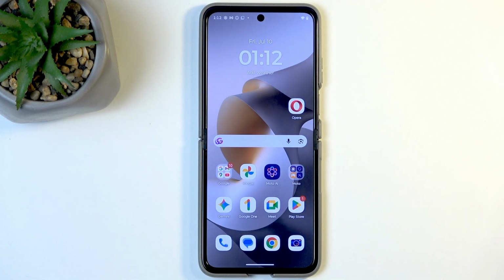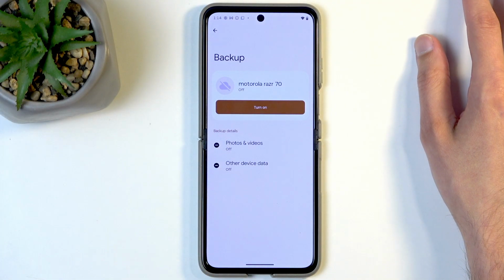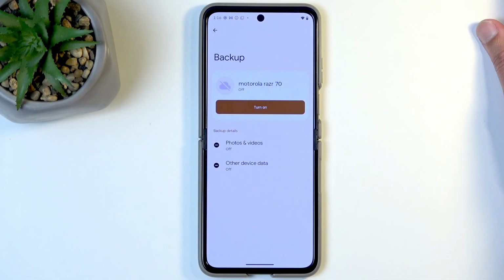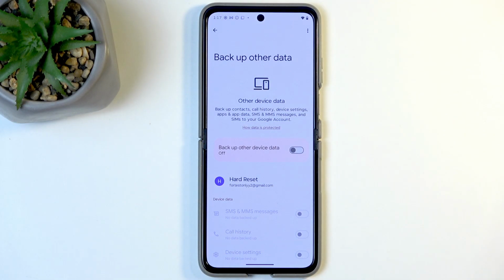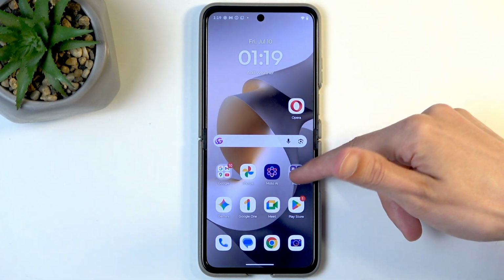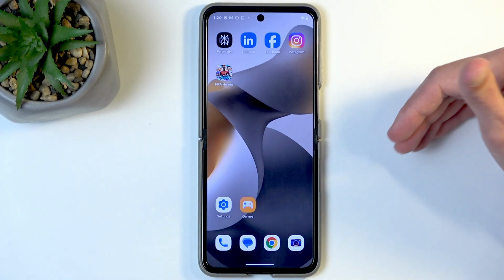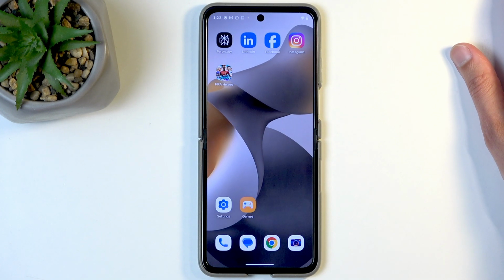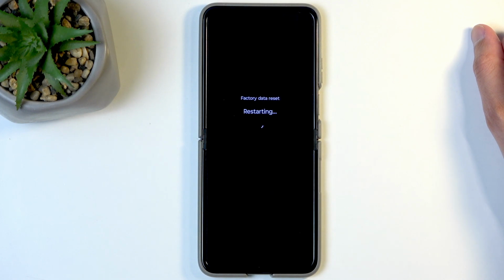MOTOROLA Razr 70 – How to Factory Reset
In this video we show how to hard reset (factory reset) your MOTOROLA Razr 70 using the Settings app. You’ll learn how to back up your important data first (Google backup and its limits), plus better transfer options like Moto Move and Samsung Smart Switch so you can move data without relying on the cloud. After backing up we walk step-by-step to Settings → System → Reset options → Erase all data, explain what is removed, how to confirm screen lock, and what to expect when the device restarts to the Android setup screen. This guide is simple and focused so you can safely reset your Razr 70 without losing files or access to apps.

How to factory reset MOTOROLA Razr 70?
How to back up MOTOROLA Razr 70 before factory reset?
Where is Reset options on MOTOROLA Razr 70?

0:00 Introduction
0:09 Why back up before factory reset
0:20 Google backup: enable & what it includes (System → Backup)
0:54 Google backup limits and privacy concerns
6:55 Motorola Moto Move: migrate data to another Motorola
9:09 Smart Switch and other brand transfer apps (move without cloud)
11:13 Factory reset steps (Settings → System → Reset options)
11:56 Confirm screen lock and select Erase all data
14:47 Reset complete — Android setup and closing